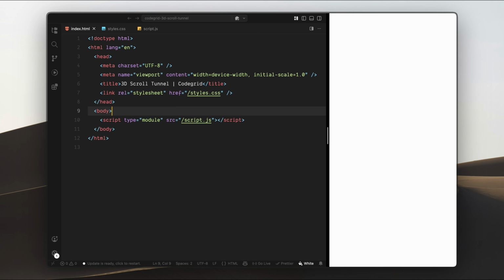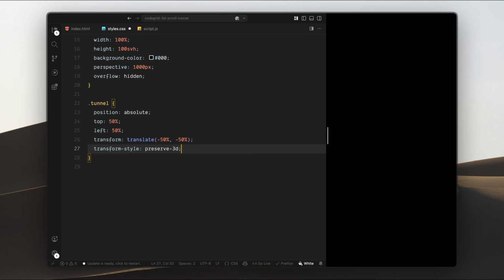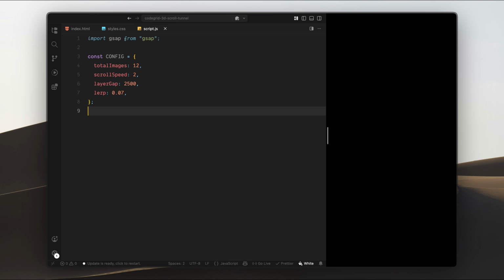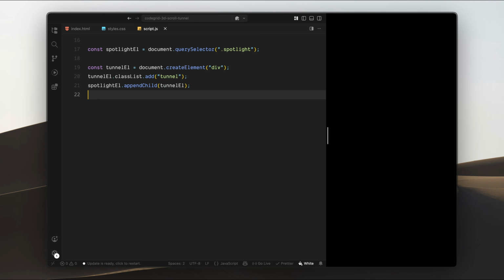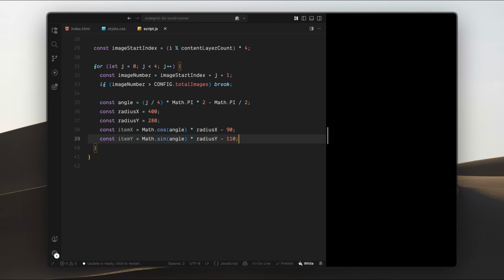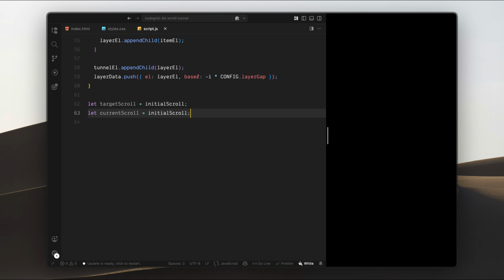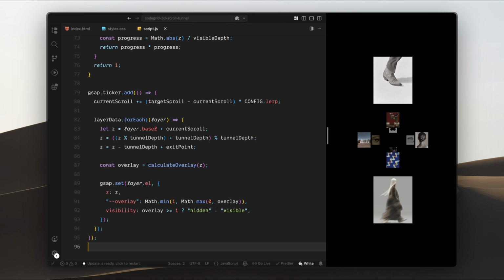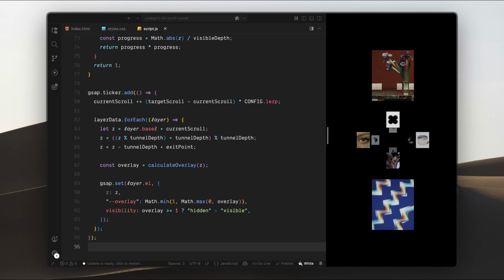I Let GSAP Dig a 3D Image Slider Tunnel and It Refused to Stop Scrolling (Infinite Scroll)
Built an infinite 3D image gallery tunnel with nothing but GSAP and CSS transforms. No WebGL. No canvas. Just HTML, CSS and JavaScript.

00:00 Intro
01:41 HTML
01:57 CSS
04:06 JavaScript